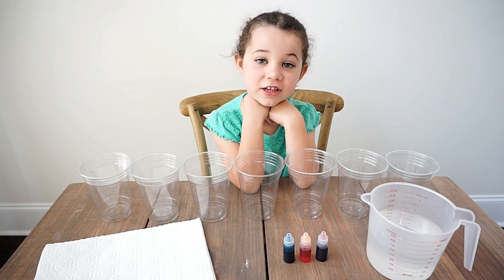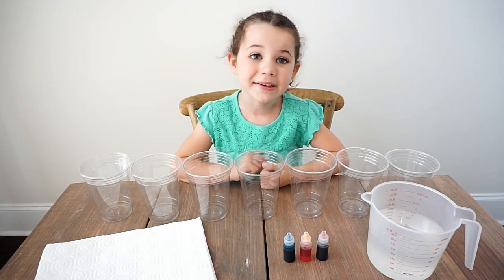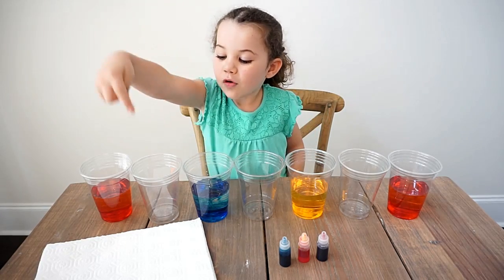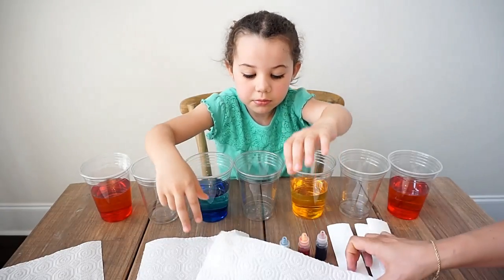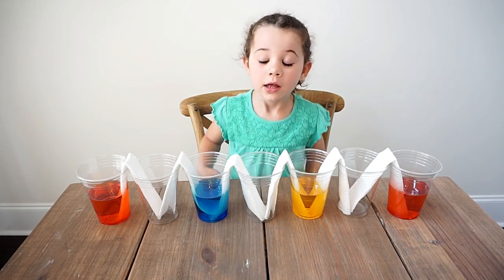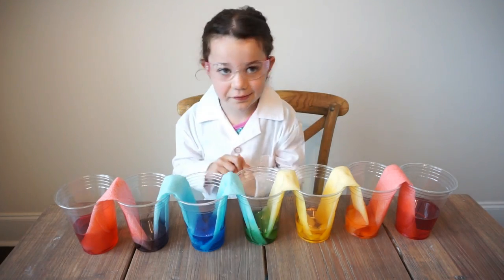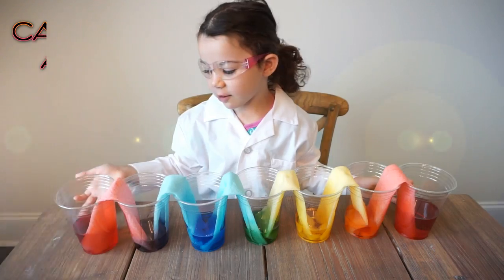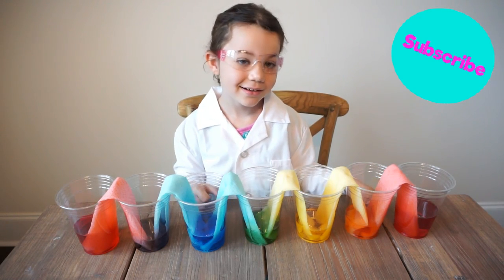Rainbow Walking Water Easy Science Projects Experiments for Kids | The Science Kid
What a fun science experiment for kids! Here we are doing the Rainbow Walking Water or Rainbow water, kids science project. It is fun and easy. We got this idea from Whizkidscience. The empty cups fill up and mix colors to form all the colors of the rainbow. This happens because of Capillary Action! Only a few ingredients needed to get started. As a side note: we found the Up and Up brand paper towels work the best. You should see results within a few minutes. If not, try a different type of paper towel.

This is how to say 'science experiments' in other languages:

विज्ञान प्रयोग, wetenschappelijke experimenten,
experimentos científicos,
科学实验,
科学実験

And science projects in other languages is:
विज्ञान परियोजनाओं,
Proyectos científicos,
科学项目,